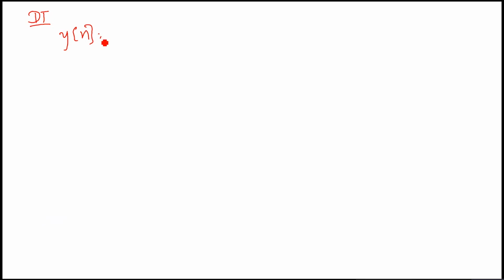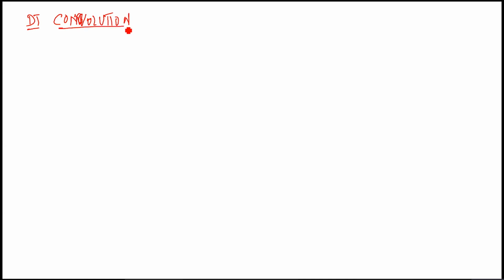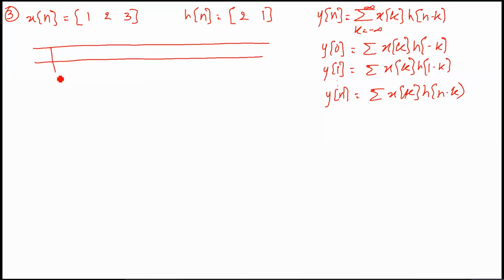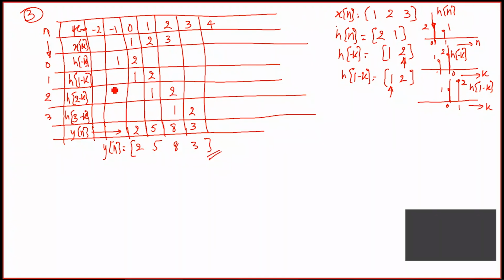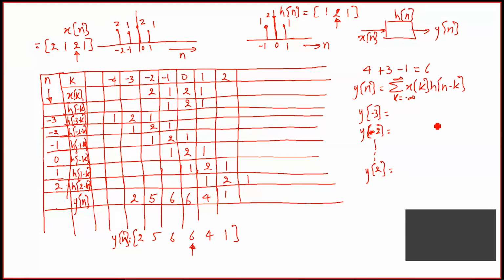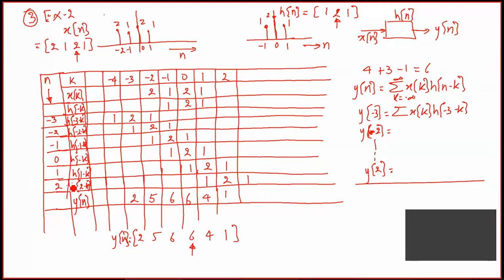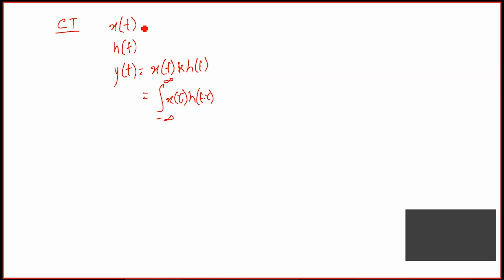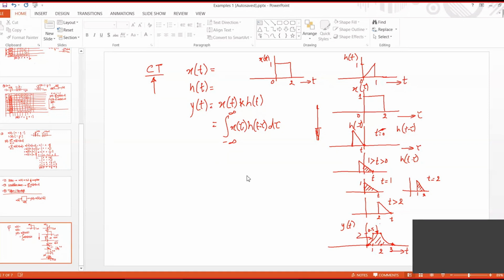Practice Section: Solving Convolution Problems | Lecture 11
This lecture is dedicated to solving various convolution problems in linear time-invariant (LTI) systems. Through a practical approach, we revisit key convolution principles such as the impulse response, superposition, and the application of discrete-time and continuous-time convolution. You will gain hands-on experience with solving complex convolution problems, focusing on both finite and infinite input signals.

The lecture covers step-by-step solutions to real-world examples, including time-shifted systems, integration, and step responses. We apply the convolution sum to different input signals, explore the stability of systems, and demonstrate how to predict system behavior based on its impulse response. This practical session consolidates your understanding of convolution through the use of Matlab for solving discrete-time LTI system problems.

Key Topics Discussed:
Convolution Principles: Revisited from earlier lectures.
Impulse Response: Using unit impulse response to determine system output.
Time-Shifting: Application of time shifts in convolution problems.
Step Responses: Calculation of system output for step inputs.
Stability: Analyzing system stability based on the convolution sum.
Continuous-Time vs. Discrete-Time Convolution: Solving problems in both domains.
Matlab Implementation: Using conv() function to solve discrete convolution problems.
Finite vs. Infinite Inputs: Applying convolution to different input signal types.
System Prediction: Using the impulse response to predict system behavior for arbitrary inputs.
Difference Equations: Solving convolution problems involving difference equations.